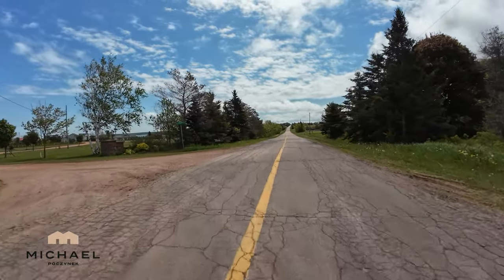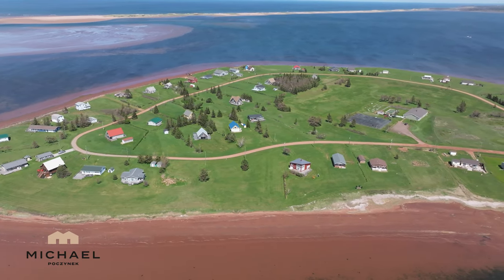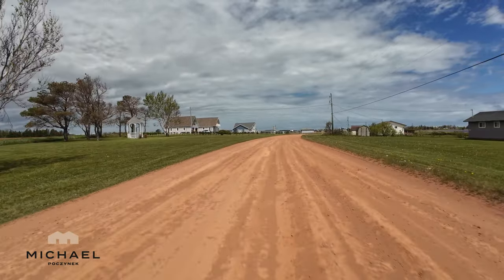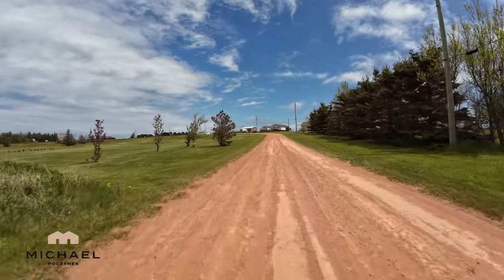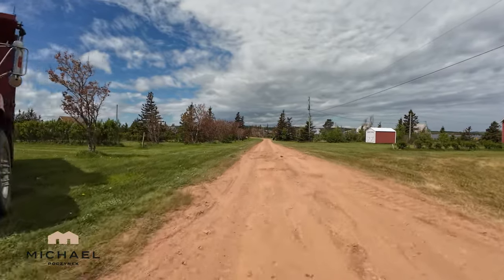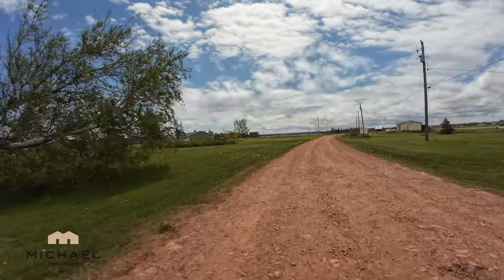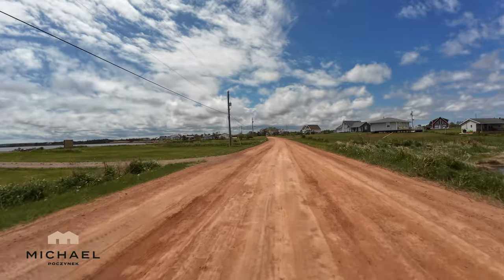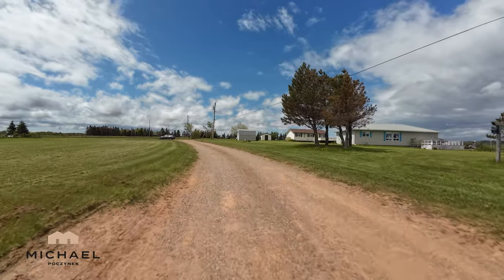The Hebrides Prince Edward Island Driving and Aerial tour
The Hebrides Cottage Community, New London, Prince Edward Island, Canada.  Ground and drone/aerial views.

🎙️LISTEN TO MY PODCAST -- NEW FOR 2024!

Michael Poczynek, REALTOR®, Century 21 Northumberland Realty (1987) Limited.
YouTuber & Real Estate Marketing Enthusiast, CRS, MCNE, CNE, ABR, CIAS, CDPE, SRES, ePro, RECS, MRED, Amateur Radio VY2MJ & VE3ITS, Advanced Drone (RPAS) License.

Michael Poczynek
Charlottetown  PE   C1A 8C2   CANADA